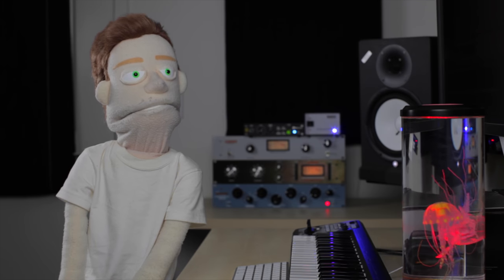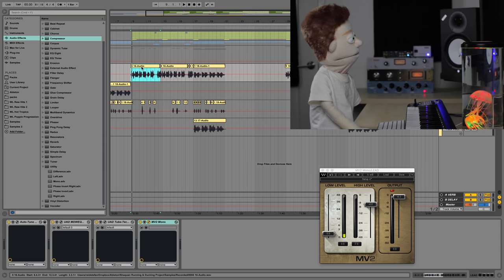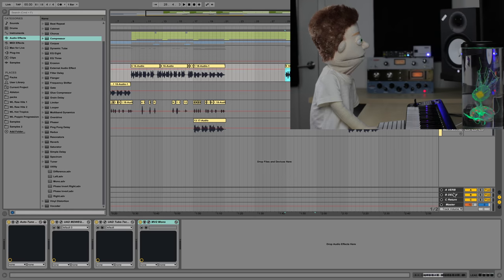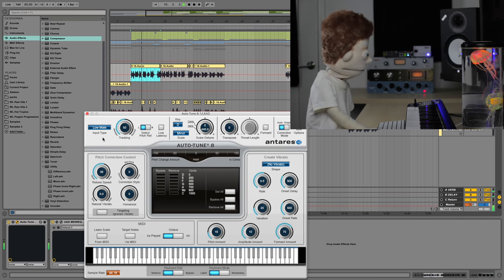Mixing Vocals in Ableton: 7 Tips (Compressor, Autotune, EQ, Reverb)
Mixing hip hop vocals in Ableton 9 has never been easier!. Here are my 7 Tips to improve your vocal mixing. In this video i explain how to use autotune, compression, EQ, Reverb, and Delay to mix a vocal in a Hip hop track. These tips are also for FL Studio, Logic pro x, Pro Tools, and any other DAW that supports VST plugins. Your vocal production game will definitely go to the next level whether you're a beginner or experienced music producer.
This beat was also made from samples from Whole Loops raw hits 2. There is a link for you to get this sample pack below!!

Plugins used in this video demonstration:
Antares Autotune 8
Massenburg Design EQ
Tube Tech CL1-B Compressor
Valhalla Room